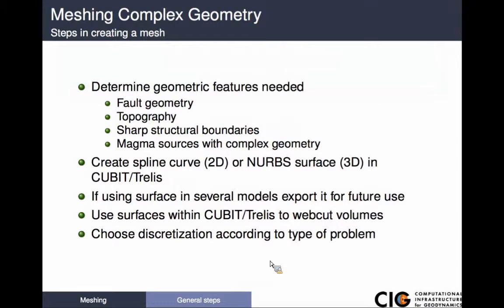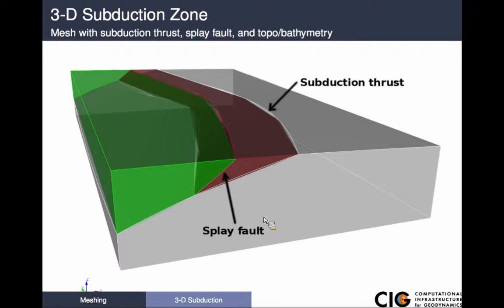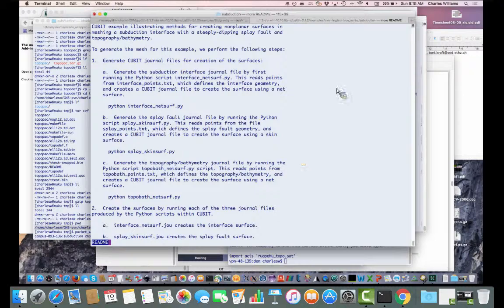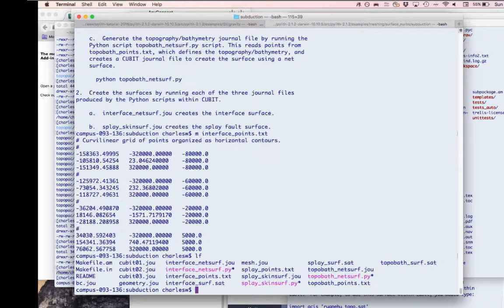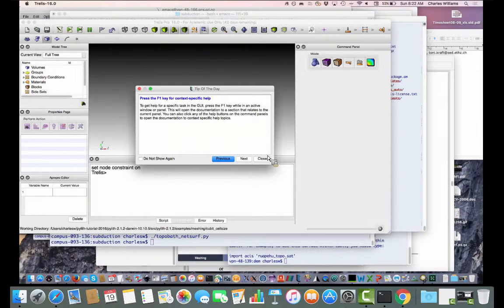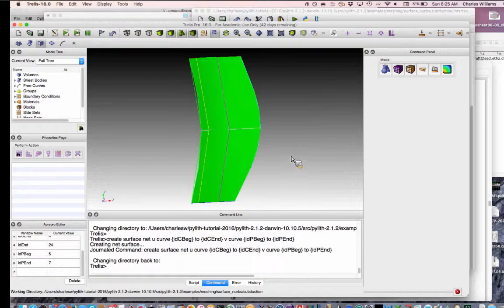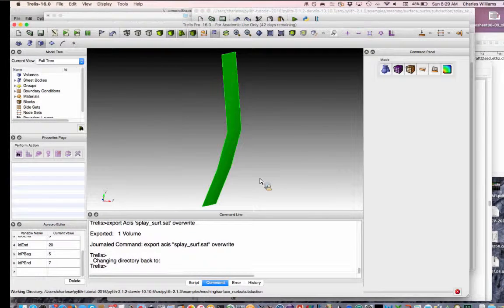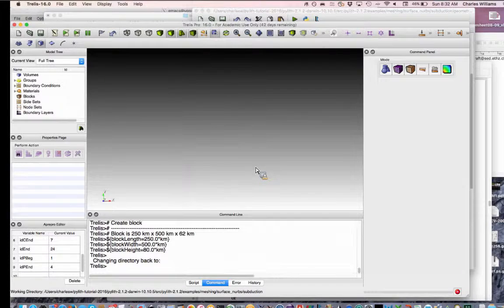PyLith Tutorial 2016: Meshing 1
2016 PyLith Tutorial
Session I: Meshing Complex Geometry (1 of 3)
Instructors: Brad Aagaard, Charles Williams, Mathew Knepley